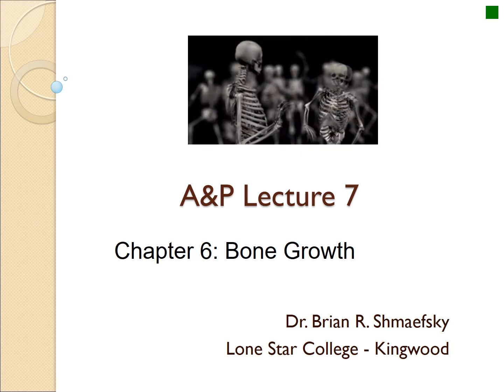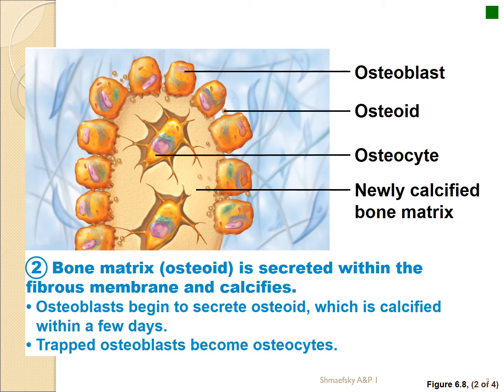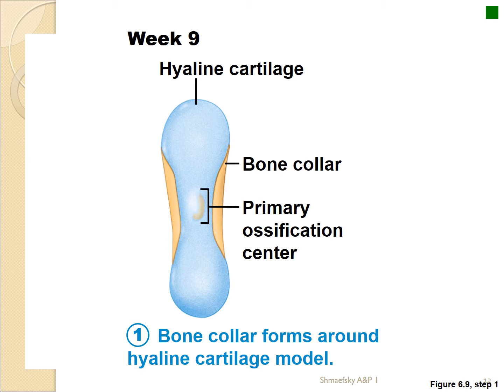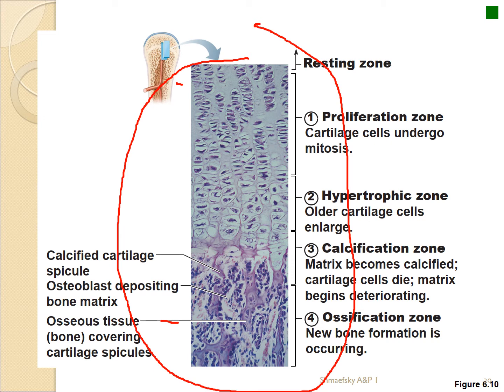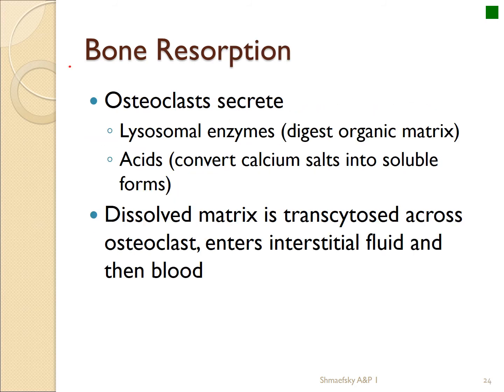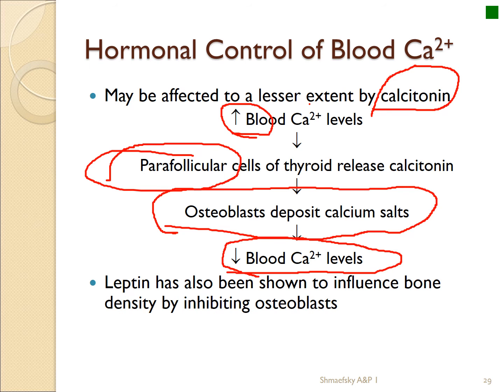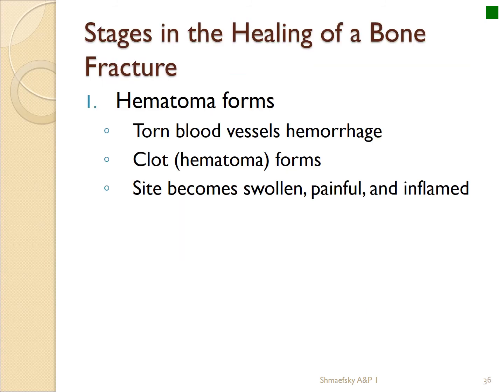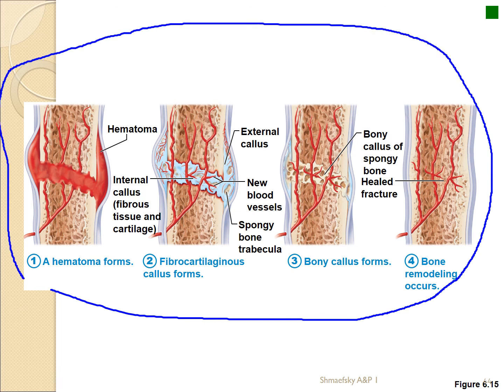A&P 1 course Lecture 7 video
Lecture 7 of Anatomy and Physiology Dr. Shmaefsky Lone Star College Kingwood.  Second part of bones, Chapter 6.